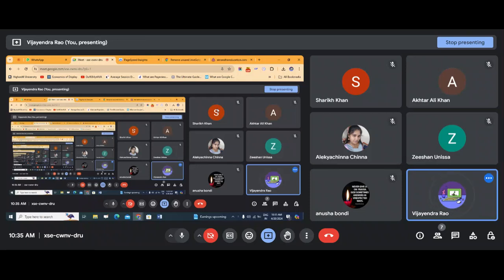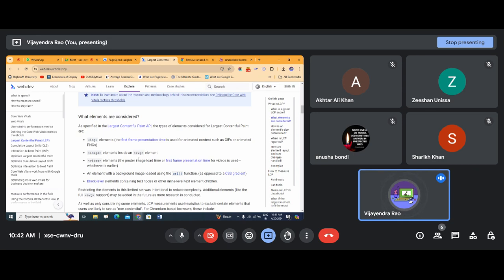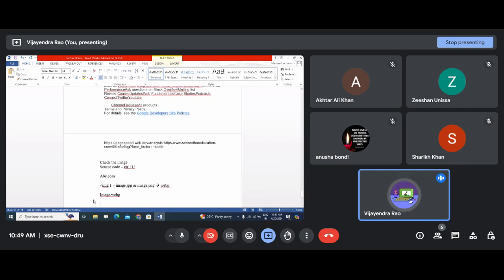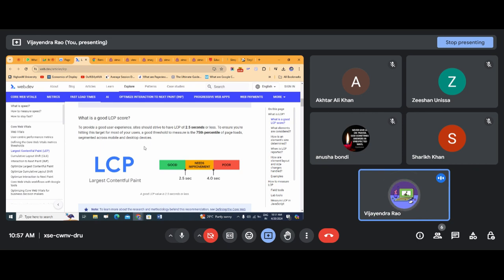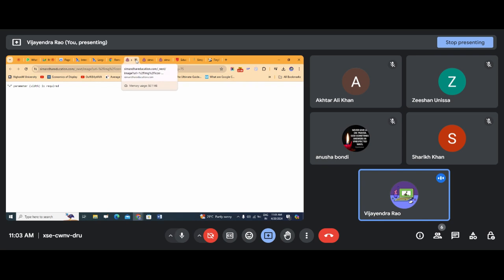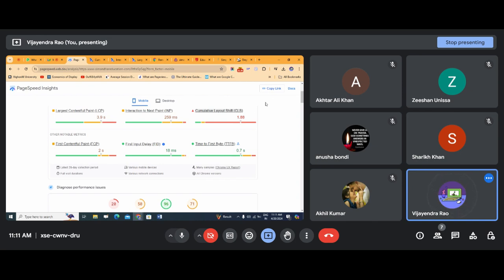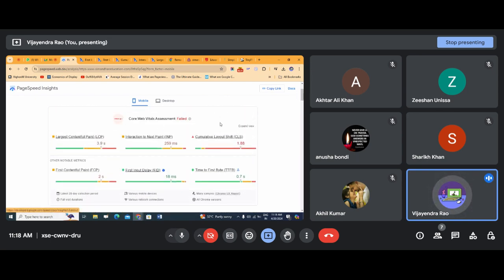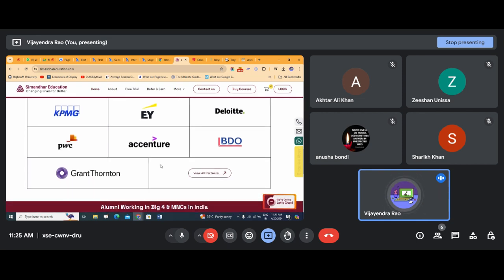Technical Seo -- Digital Marketing Web Experts